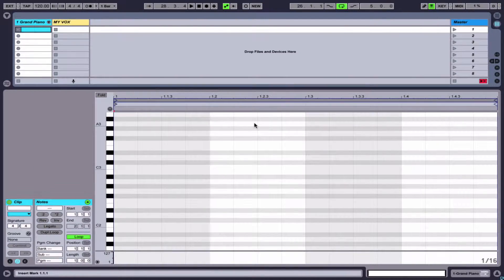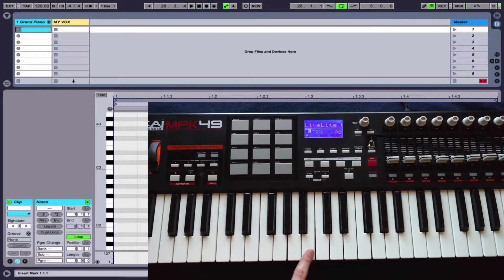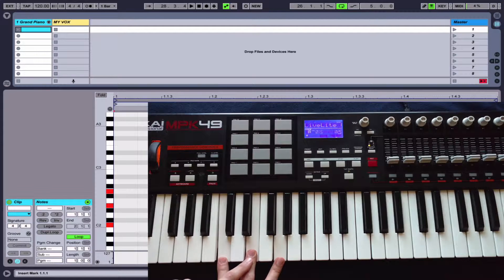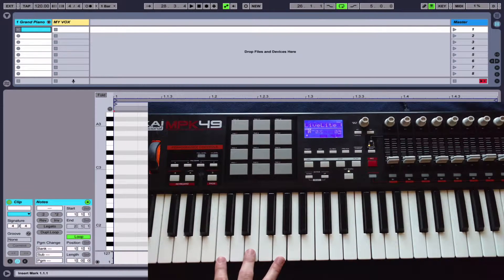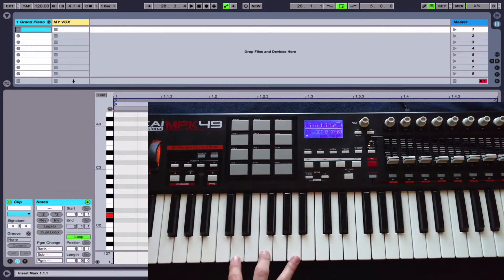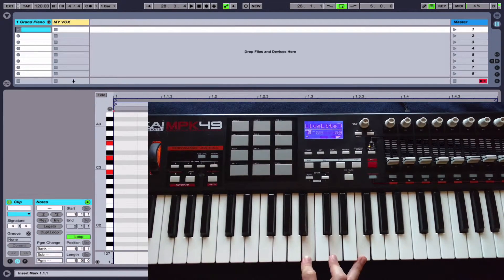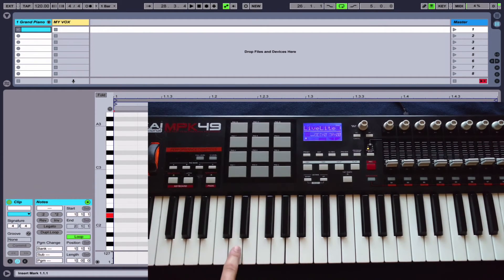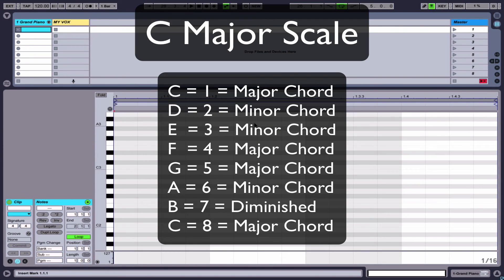30 Minute Music Expert | The Chords 1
The Chords Part 1

In this lesson you will learn what a chord is and how to make major and minor chords.